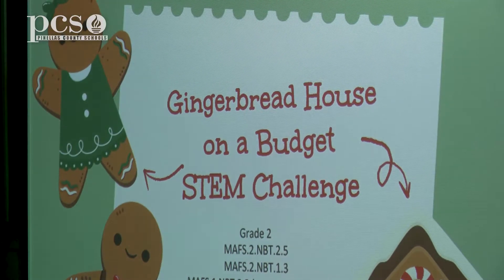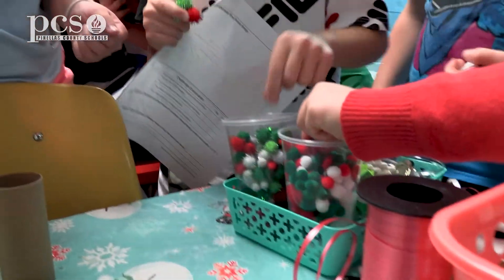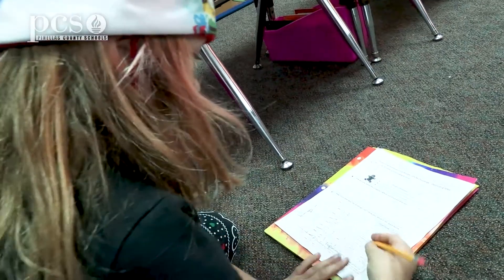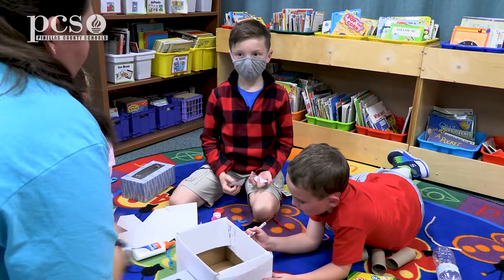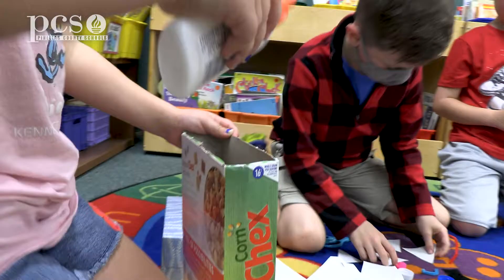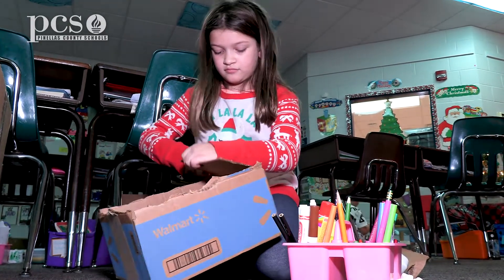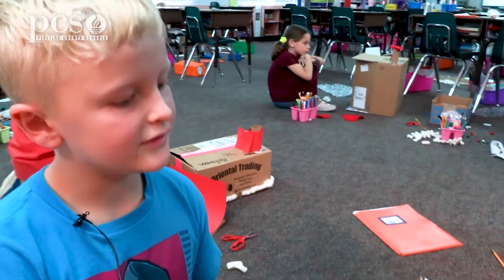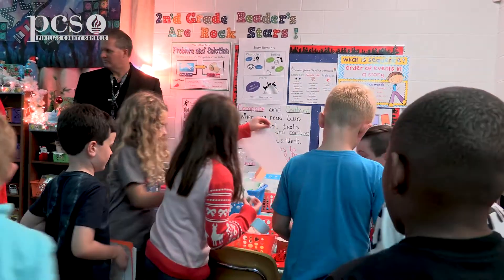First and second grade students use STEM concepts to build gingerbread houses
Students from Cypress Woods Elementary use STEM concepts to build gingerbread houses from recycled materials. This STEM challenge teaches math skills.